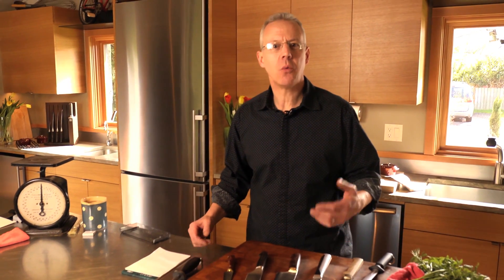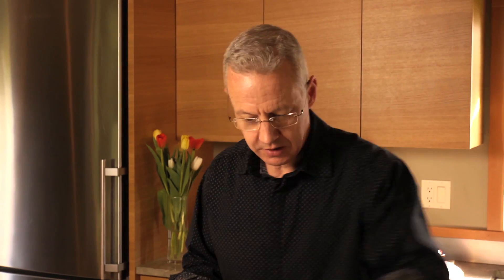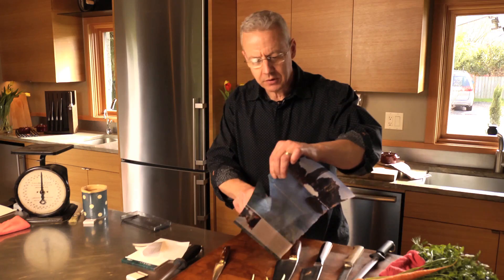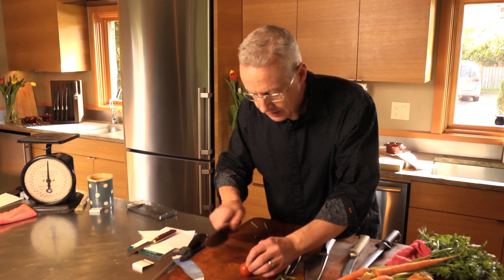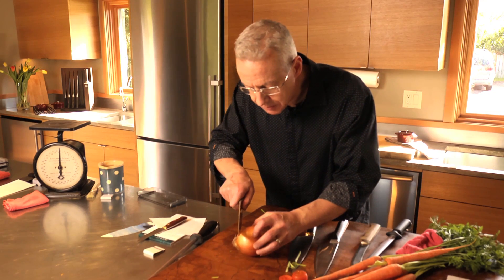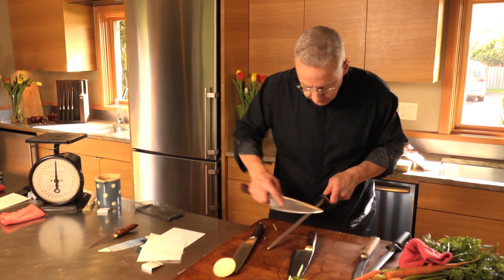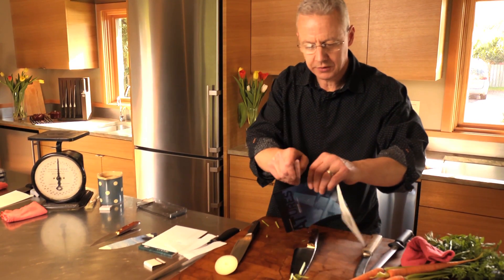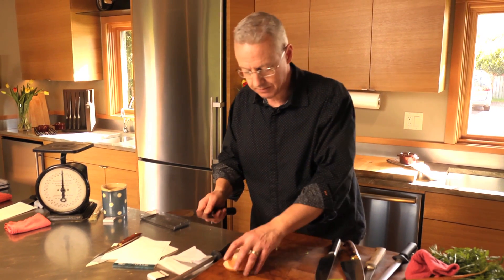Bob Kramer by Zwilling J.A. Henckels - What is Sharp?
Master bladesmith Bob Kramer discusses how to tell if you're knife is truly sharp.

Learn the best ways to keep a knife sharp, and when to sharpen your knives. How to test for knife sharpness. Zwilling is proud to partner with "The Master of the Blade" -- Bob Kramer. Bob Kramer created his original artisan knives on his own studio workshop. With a relentless pursuit of perfection, he has forged the best raw materials into some of the most beautiful and sought-after cutlery in the culinary world.